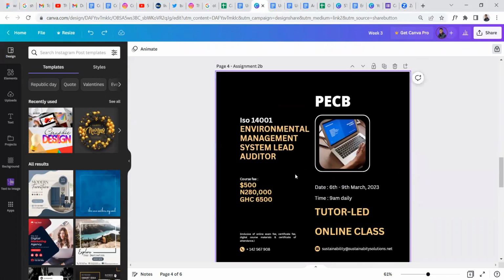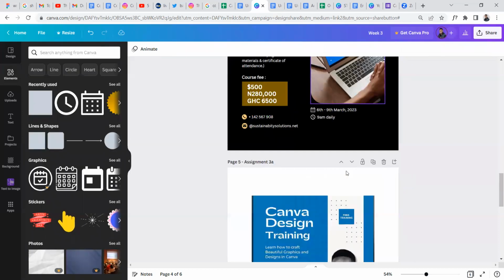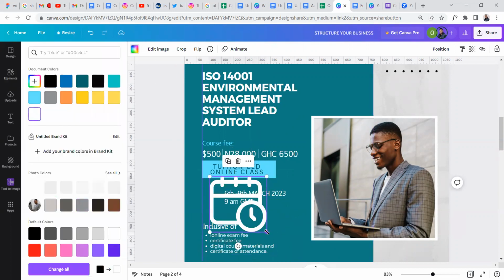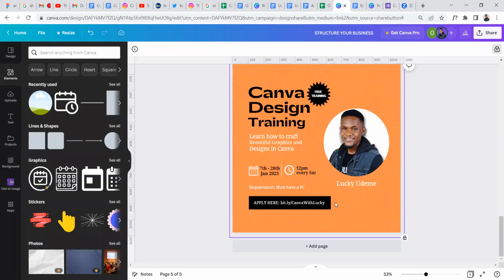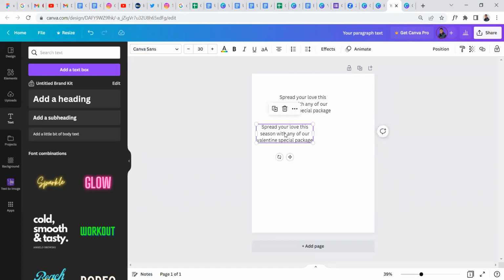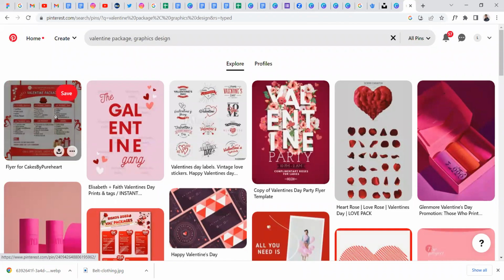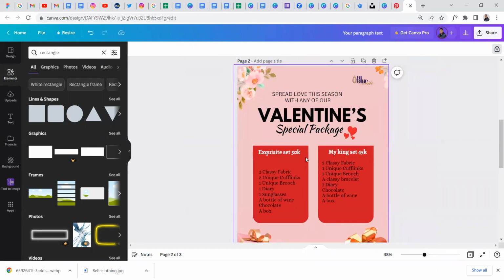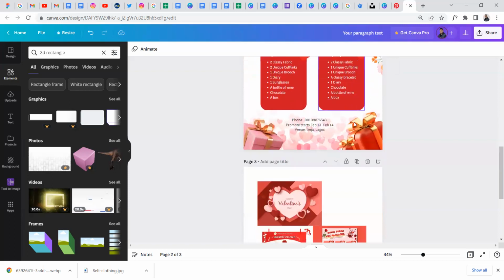Canva Graphics Design Training. Part 5